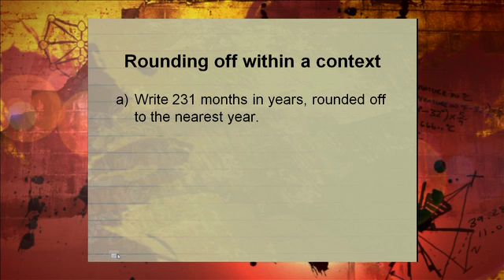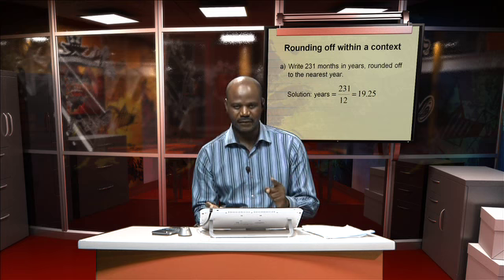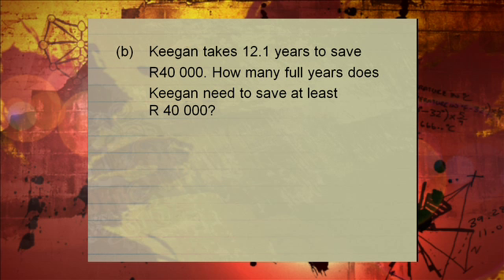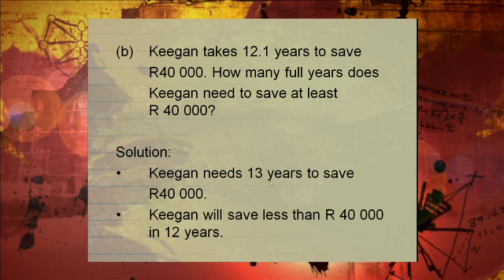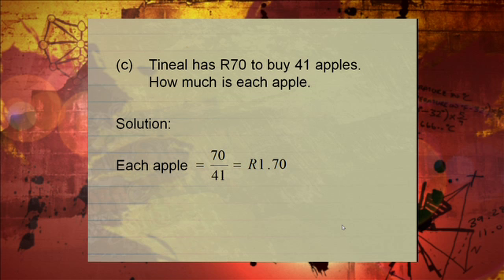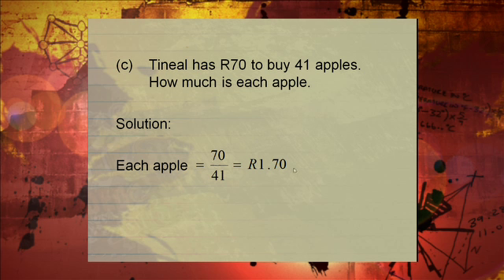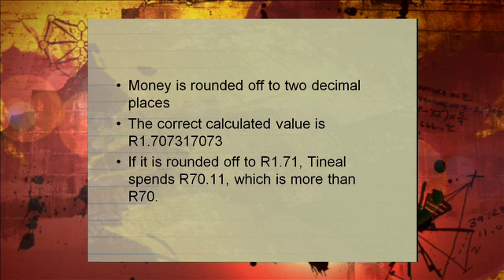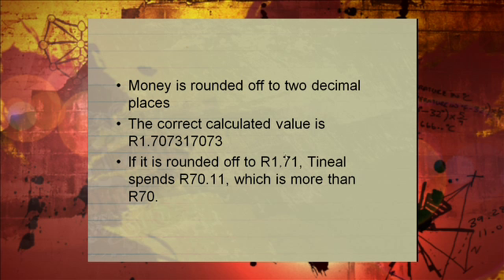ML Lesson 3 Segment 4